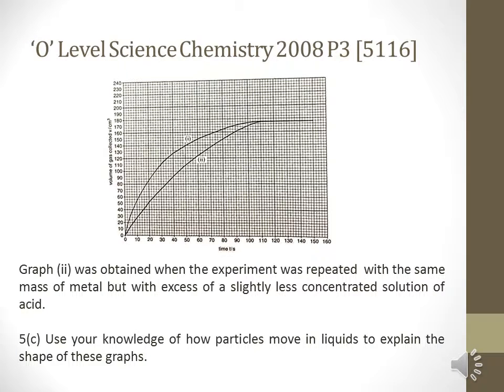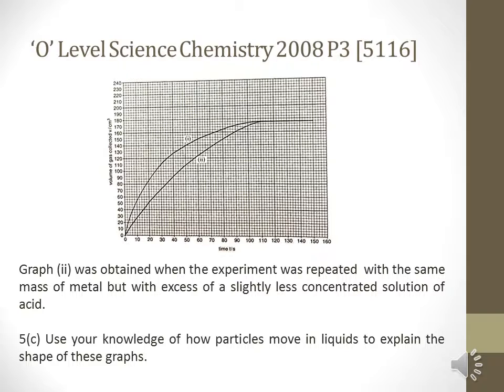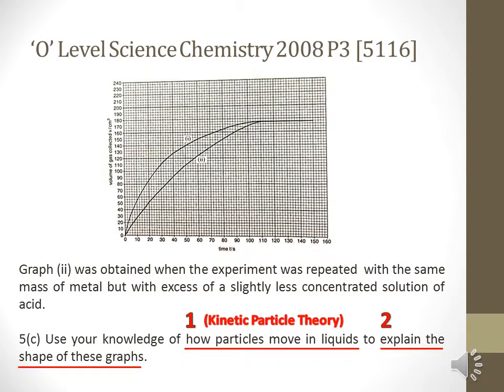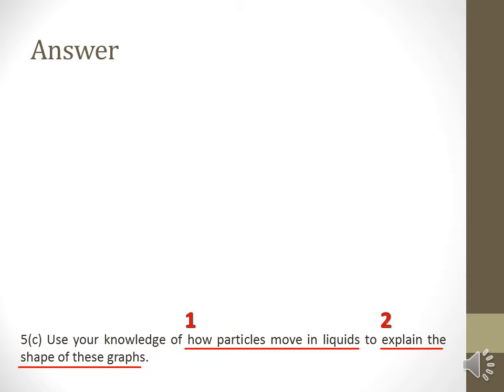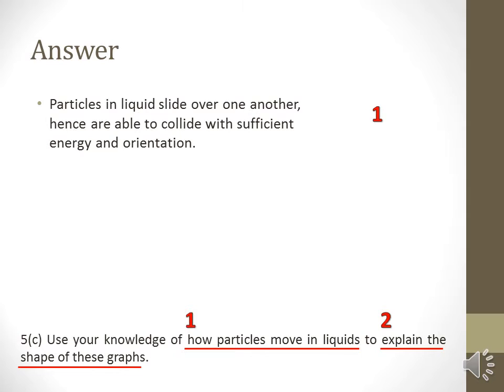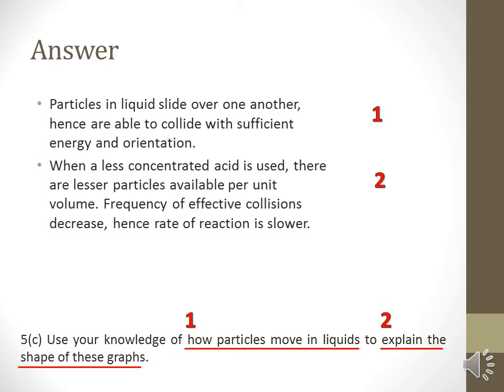2. 2008 Paper 3 Question 5c